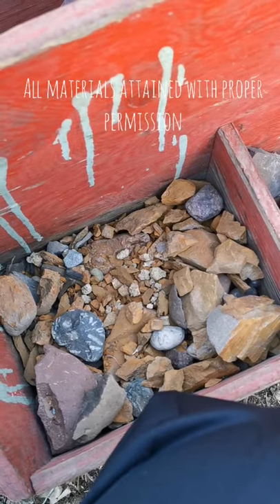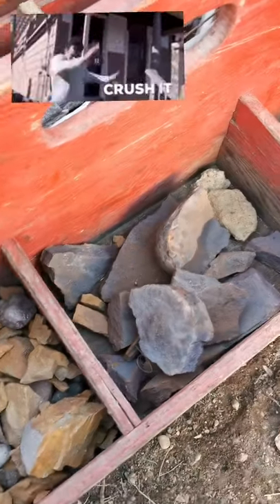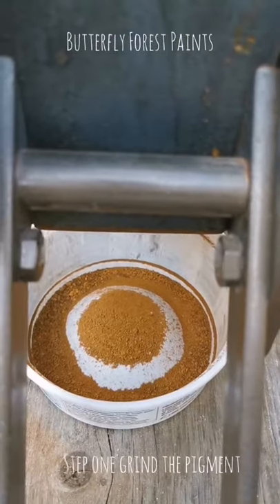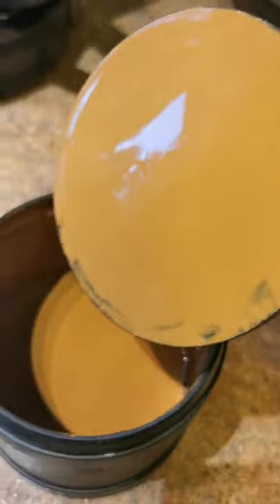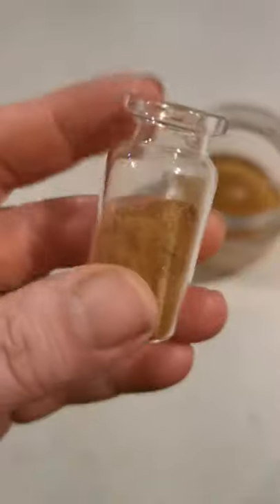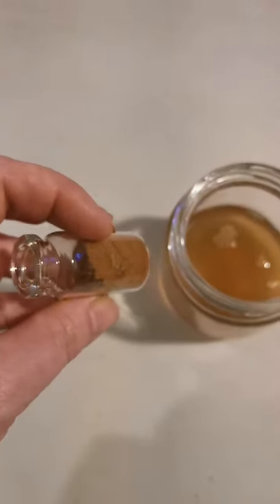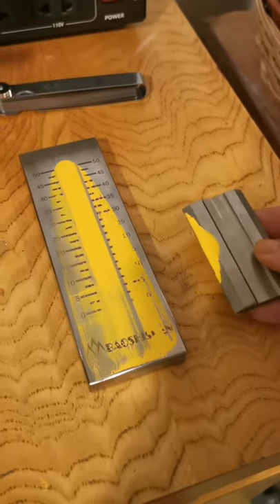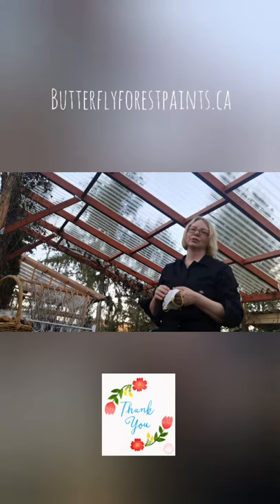Making Watercolour Paint from Natural Pigments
How we make our watercolour paints from local rock. Enjoy this tutorial on how to make watercolour paint from local pigment found in Prince George, BC Canada.  Find out more about Butterfly Forest Paints and check out their instagram and facebook page.